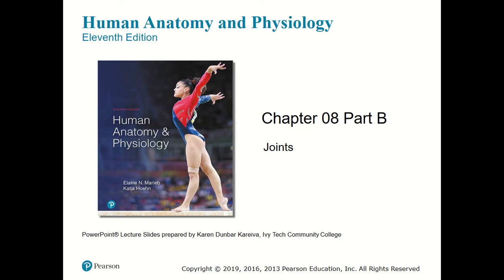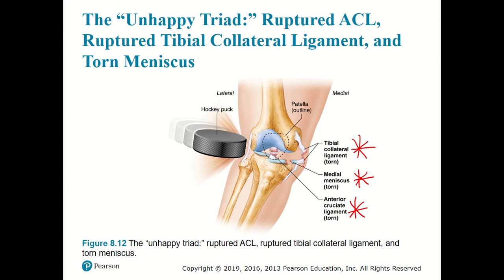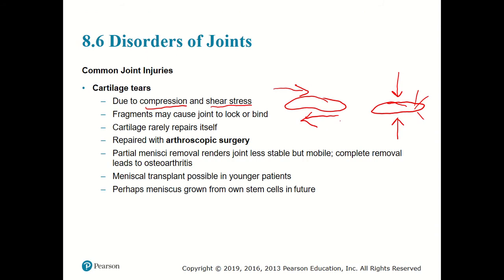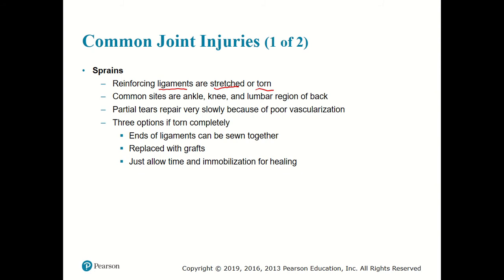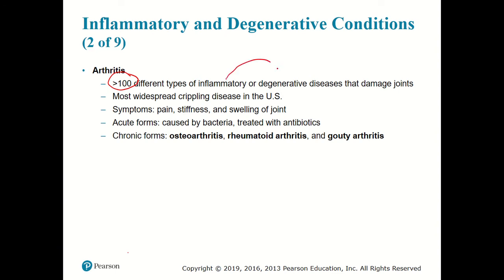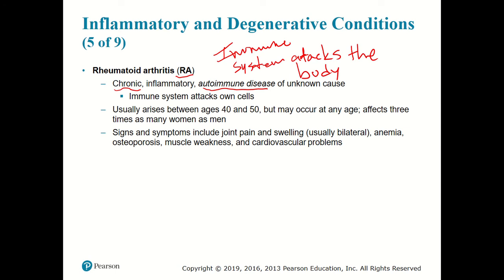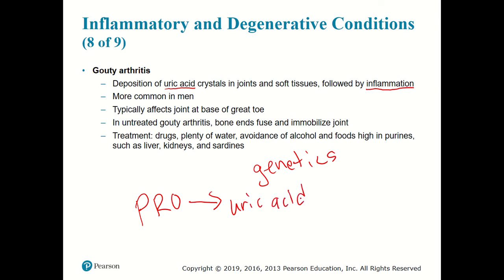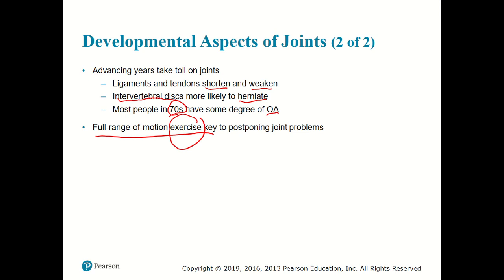Biol 2401 Ch 08 Joints Part B Recorded Lecture Spring 2019